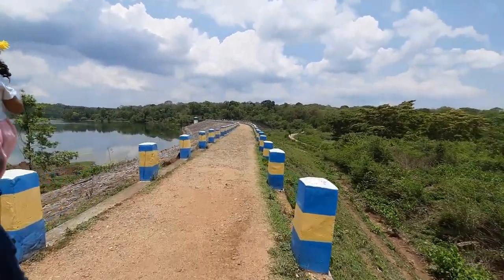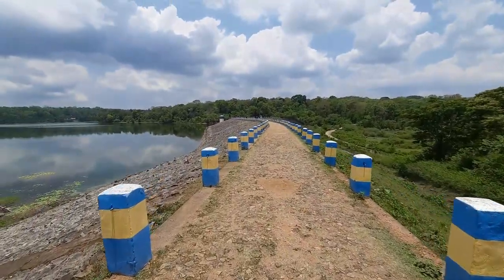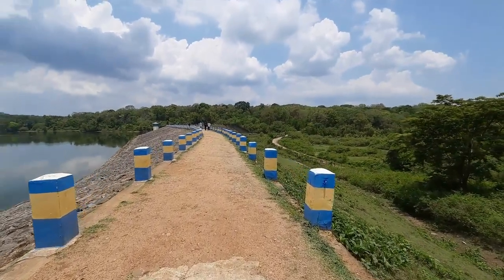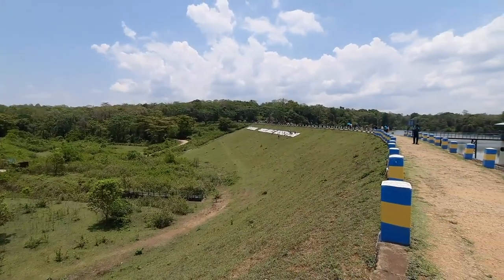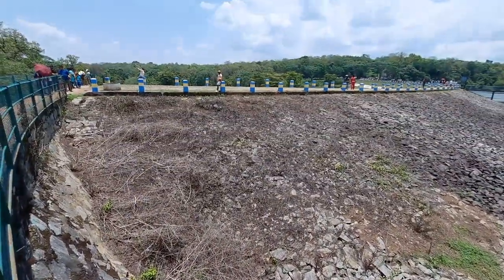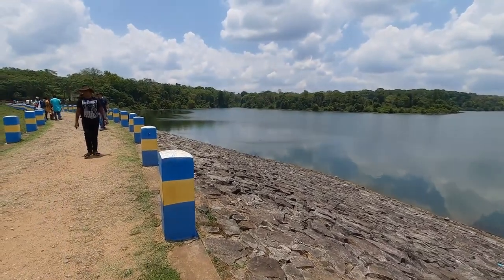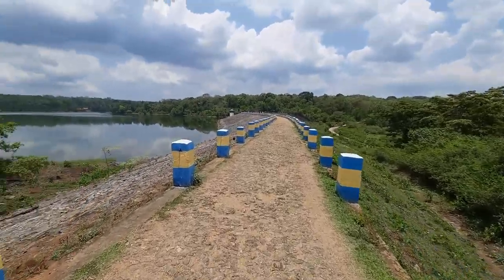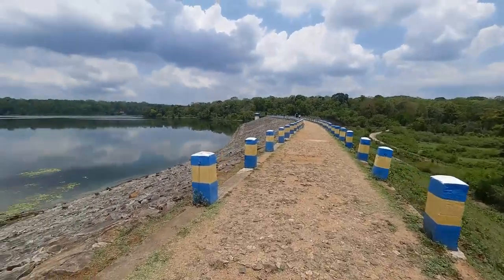World's First Semi-circular Dam -Chiklihole | Coorg Tourist Places | Kodagu | Dubare Elephant Camp